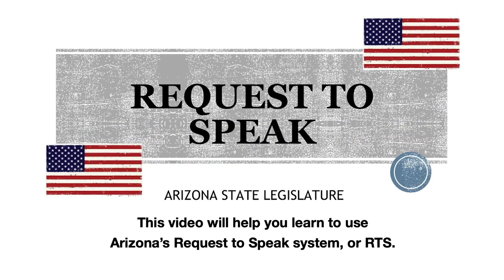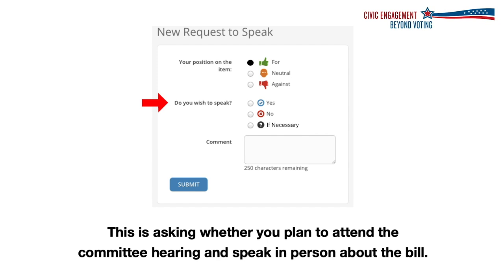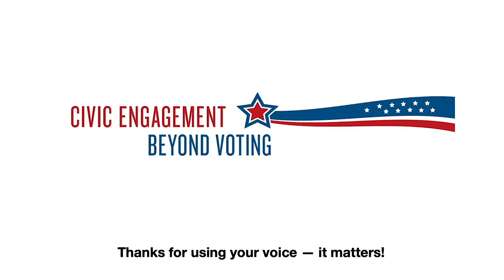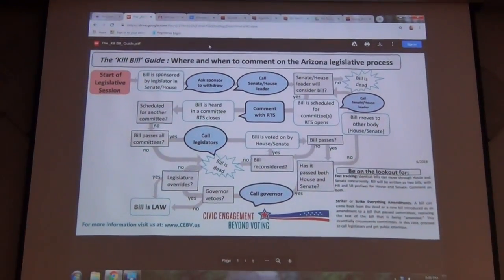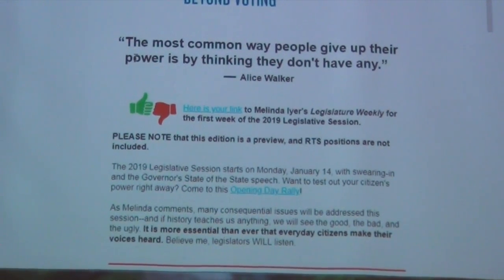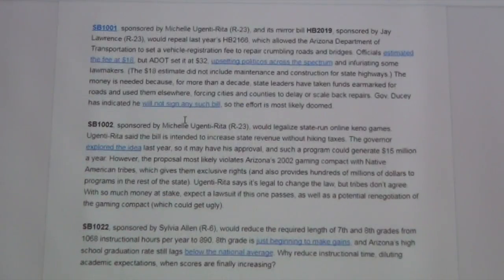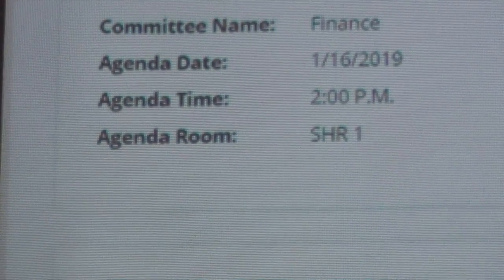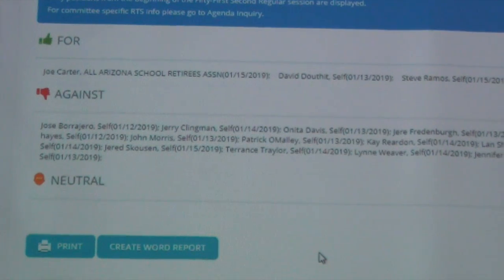RTS Your Voice at the AZ Capitol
Your Voice at the AZ Legislature. How do you get your opinions heard? One way is the RTS System. Here is a brief introduction to The Request to Speak System. Alison Porter helped lead the Save Our Schools organization to a win! Stopping a bad voucher bill from becoming law.